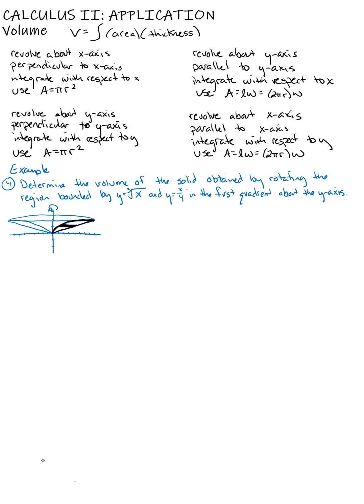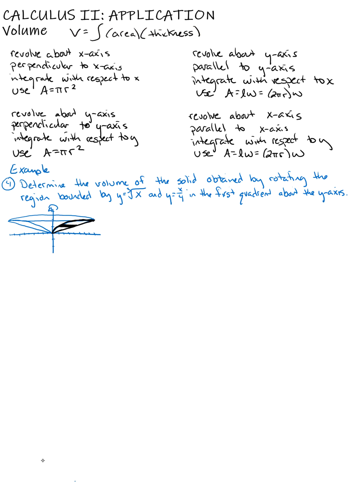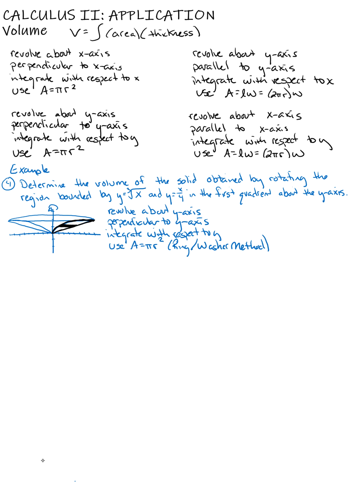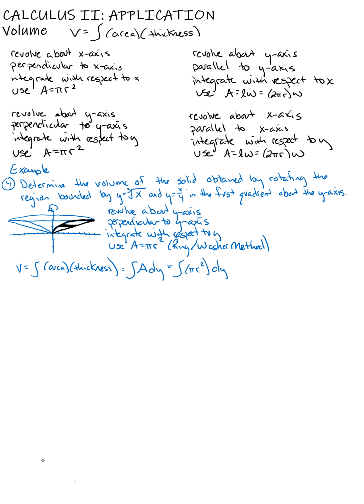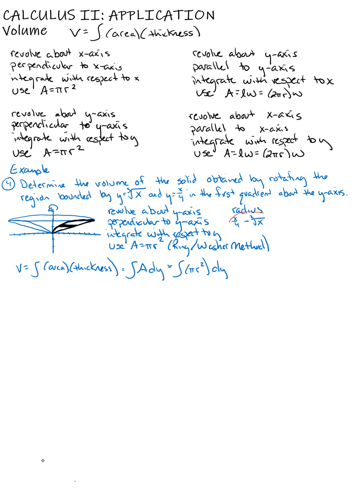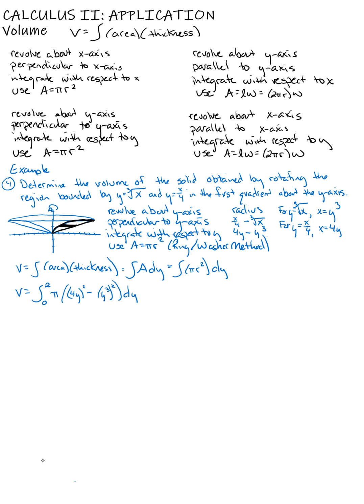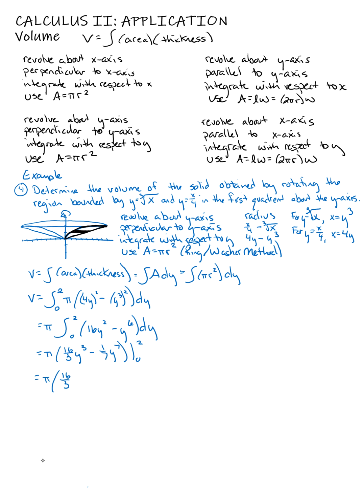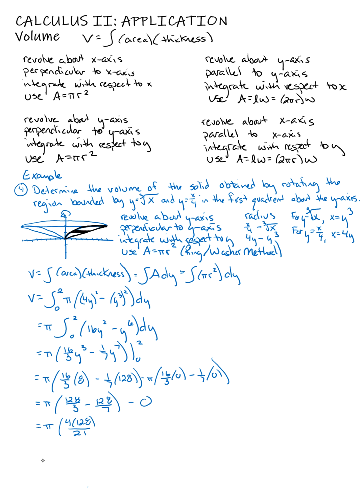Calculus II Integration Application Volume Example IV